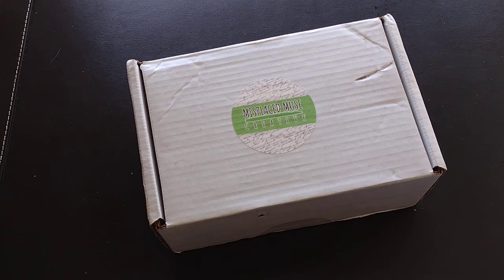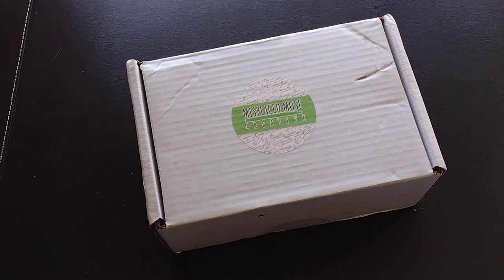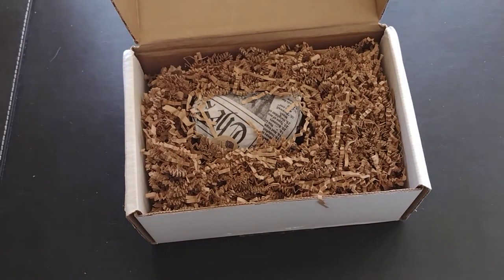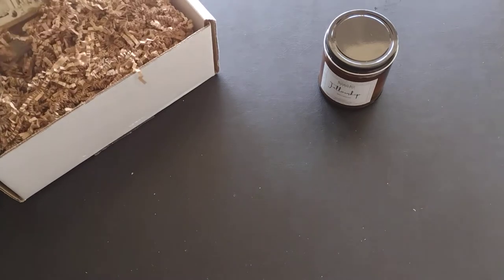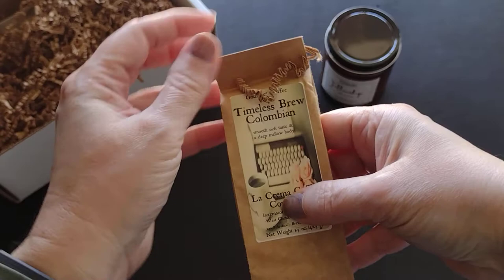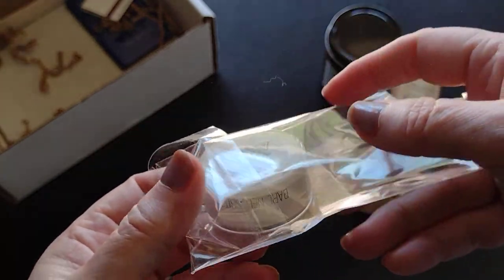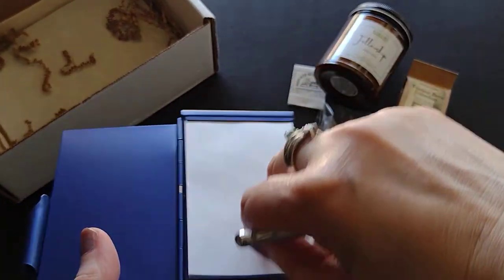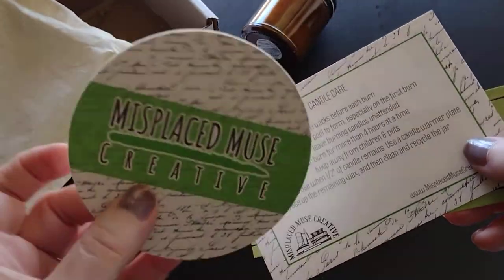NEW March 2022 Book Nerd Essentials Box Subscription Unboxing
Unboxing of the Book Nerd Essentials book subscription box for March 2022.

If you like my videos, please take a moment to hit the 'thumbs up' button.